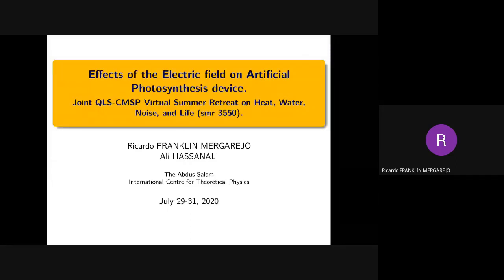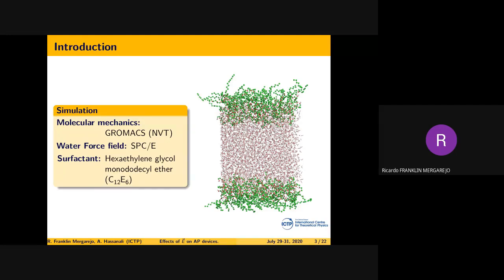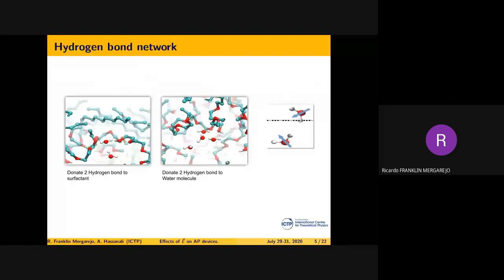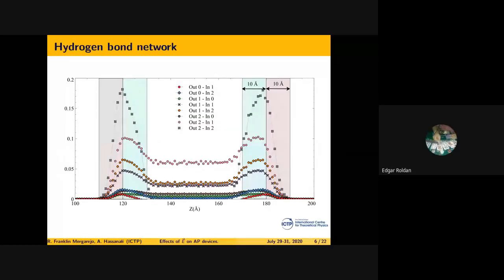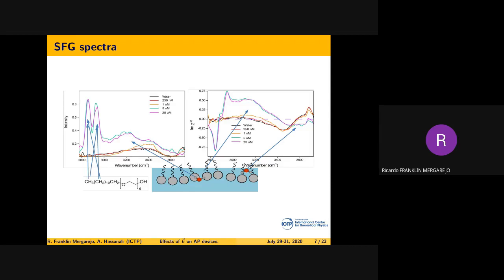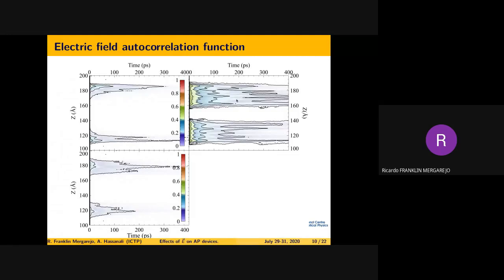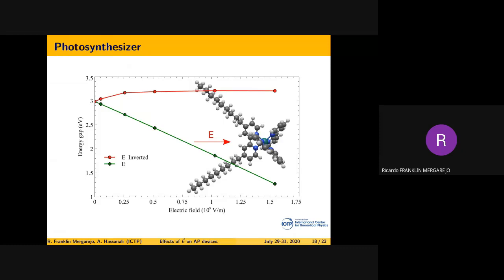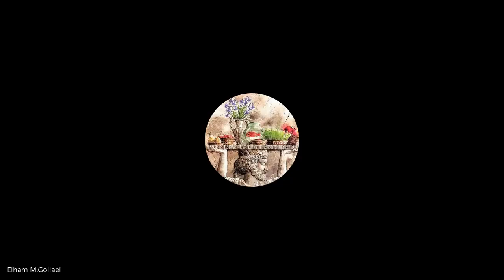Effects of the Electric field on Artificial Photosynthesis Device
Speaker: Ricardo FRANKLIN (ICTP, Italy)
2020_07_31-14_15-smr3550.mp4